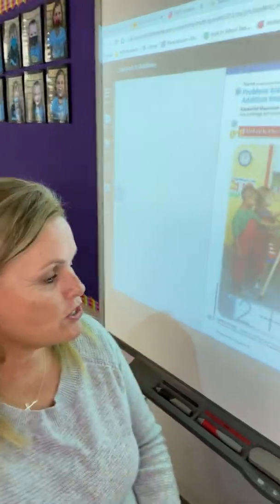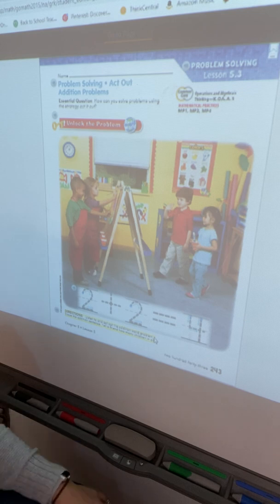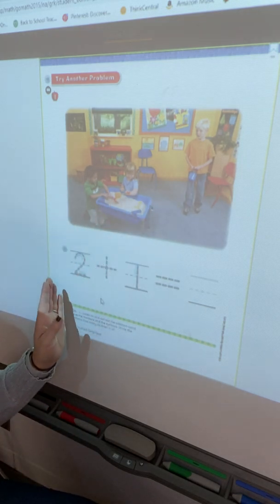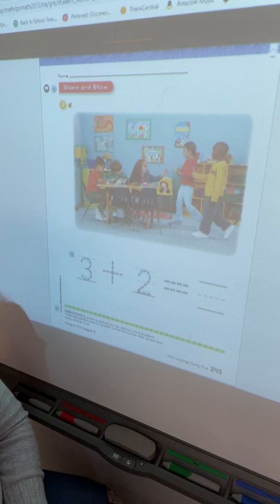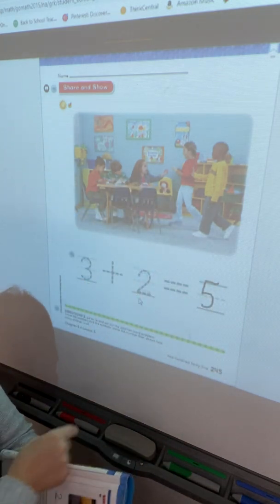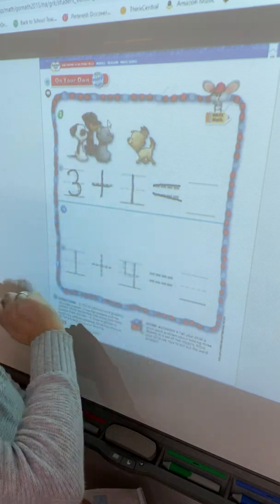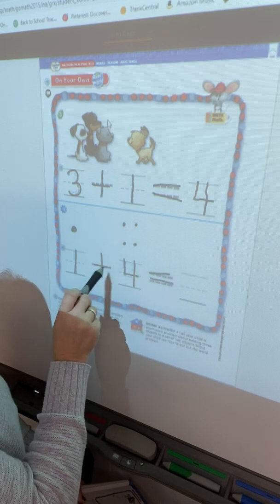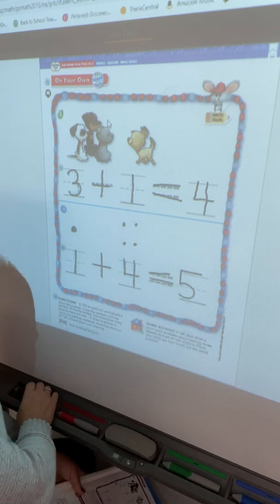Math Lesson 5.3